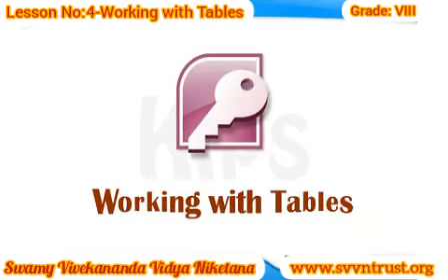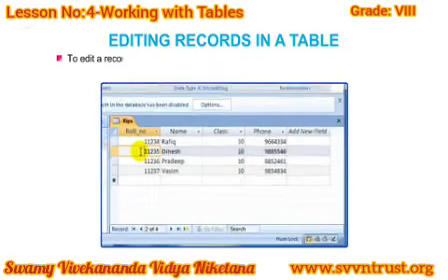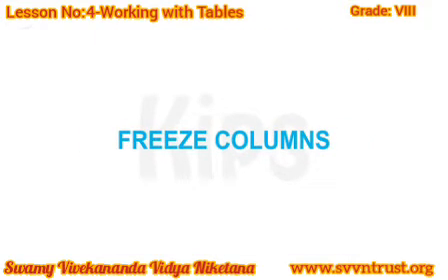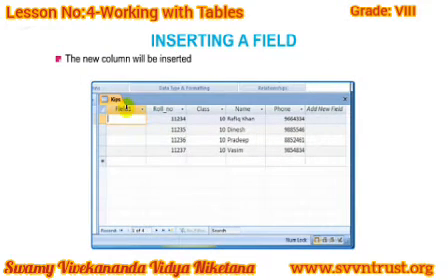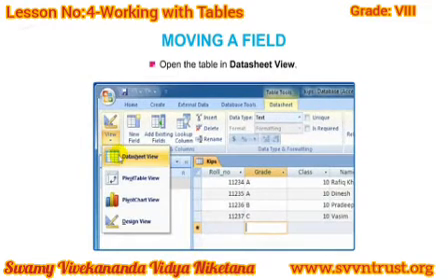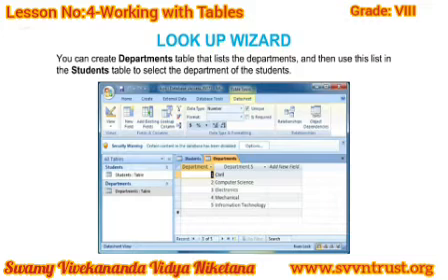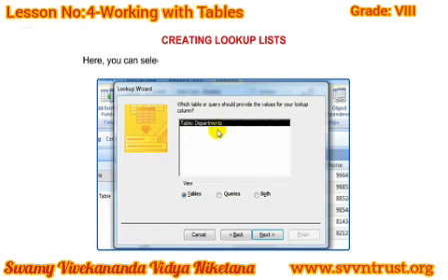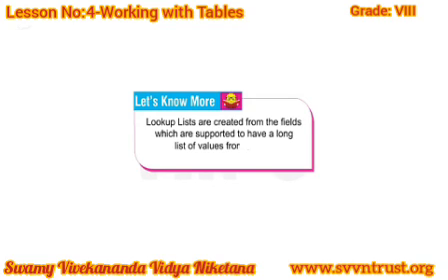CBSE Class 8- Lesson 4